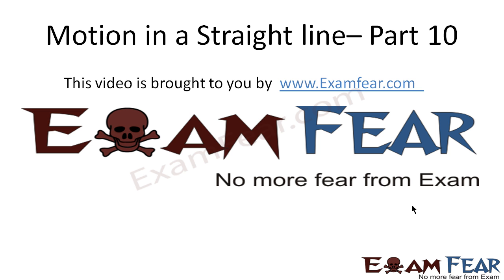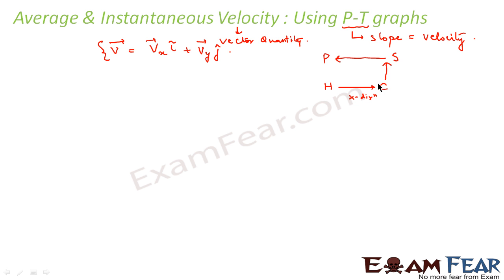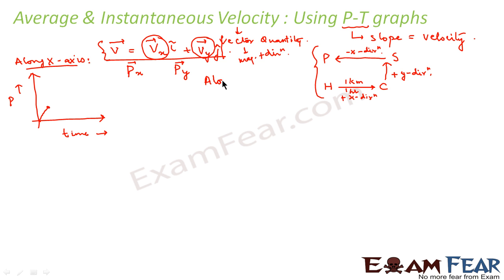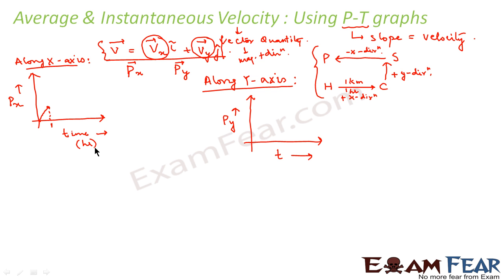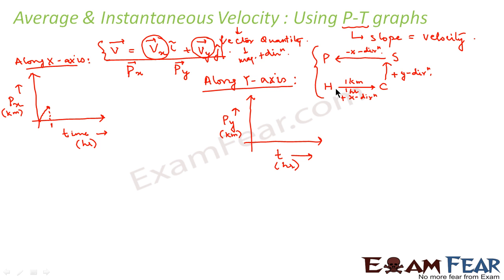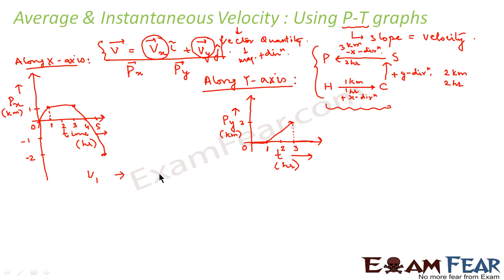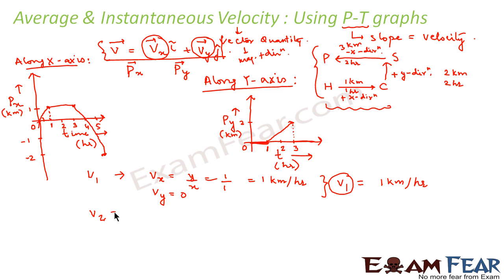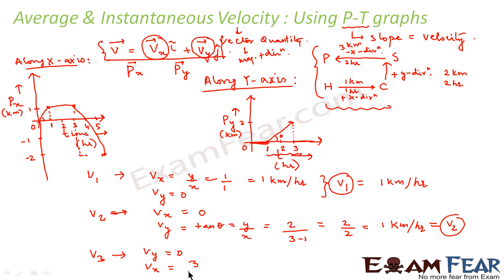Physics Straight line motion Part 10 Average , instantaneous velocity using PT graph class 11 CBSE